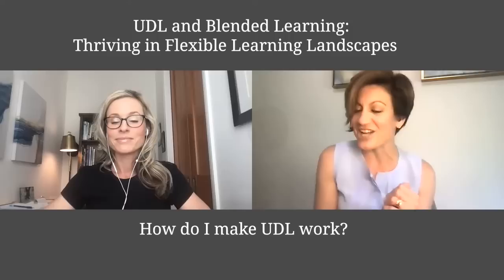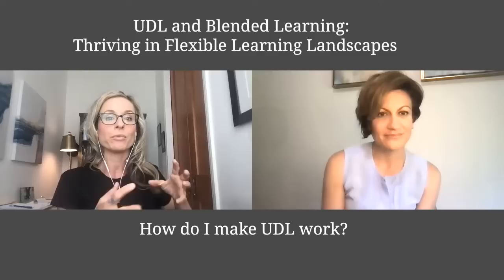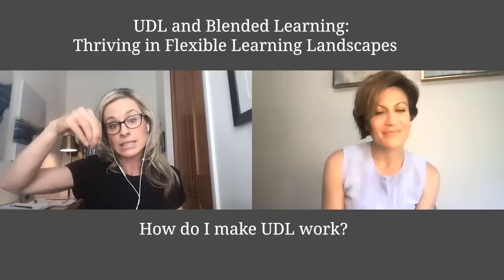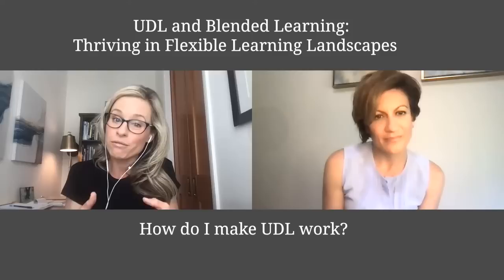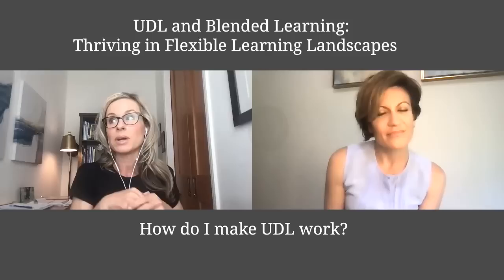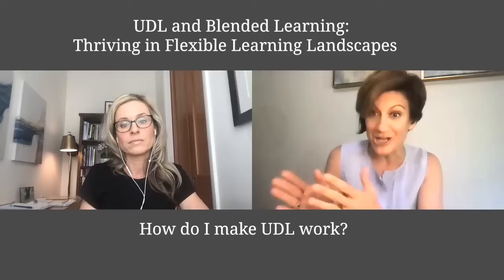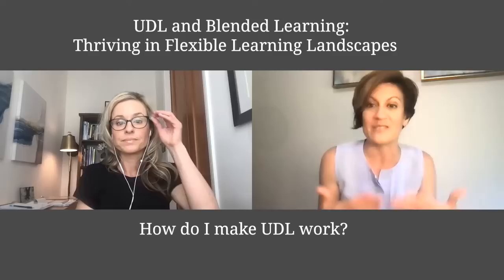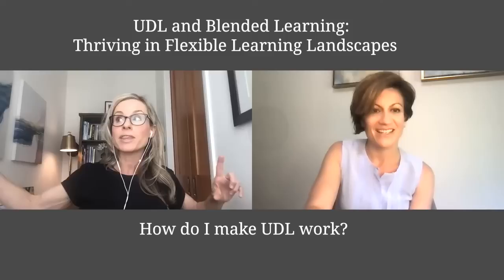How Do I Make Station Rotations Work With UDL and Blended Learning?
Learn More about UDL and Blended Learning
By Katie Novak and Catlin Tucker